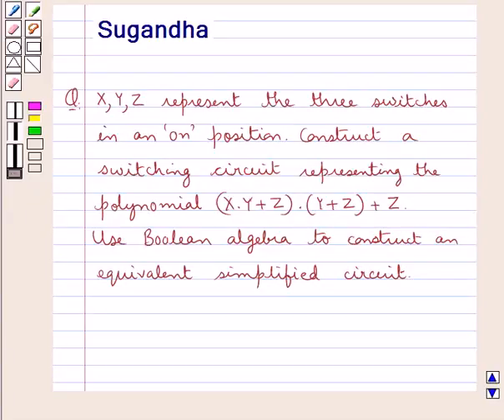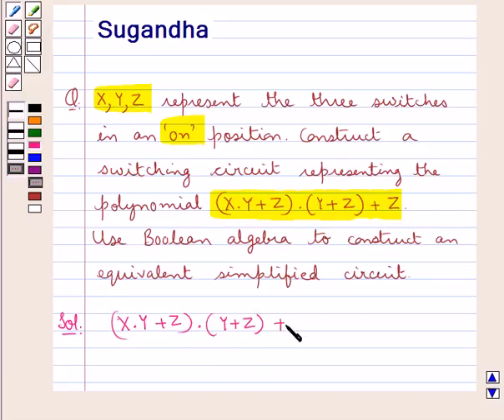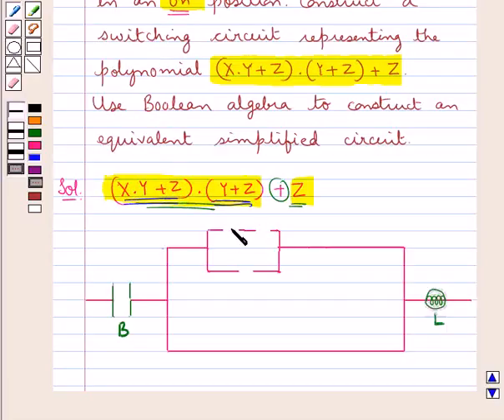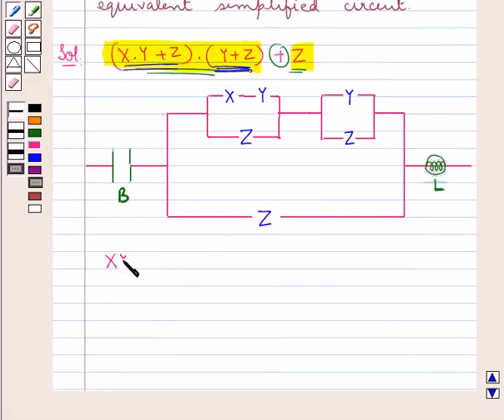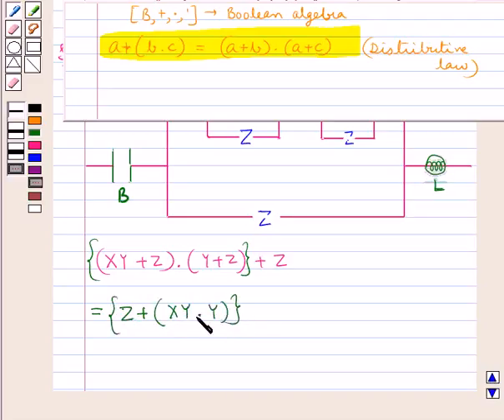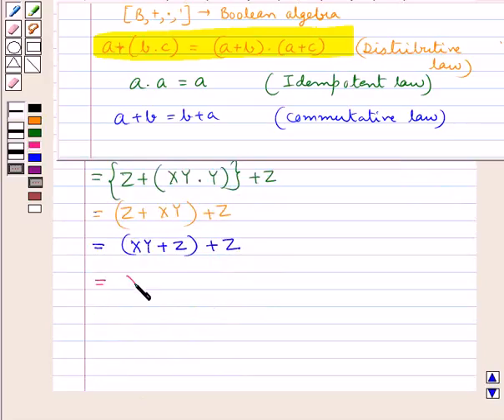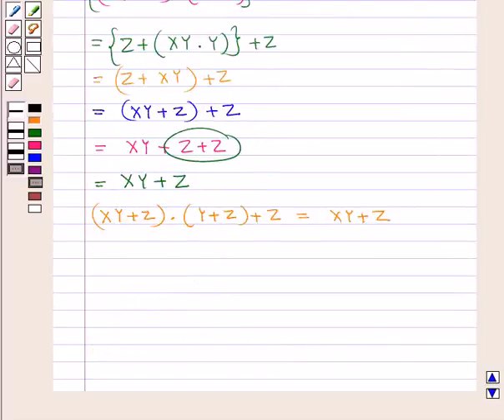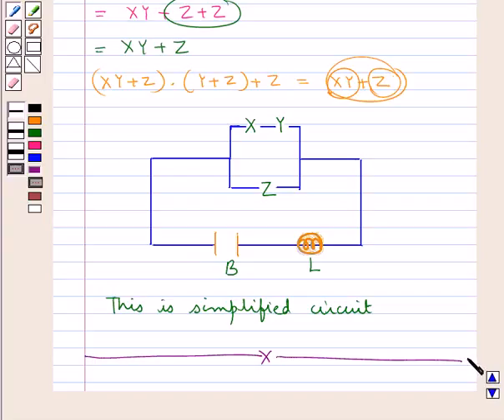Maths XII ICSE 3 SE12